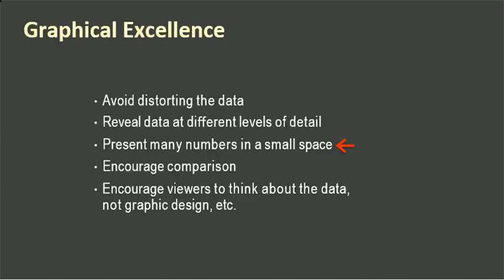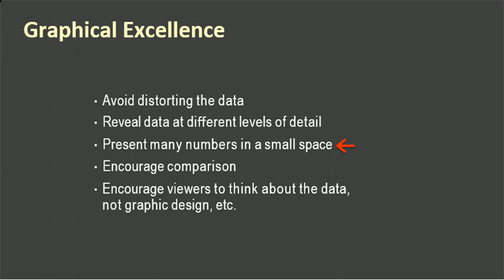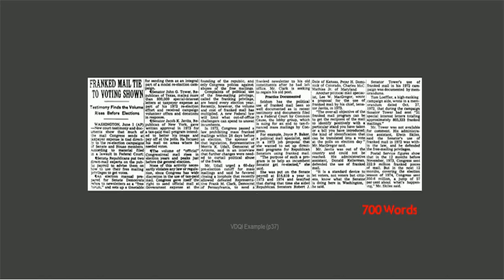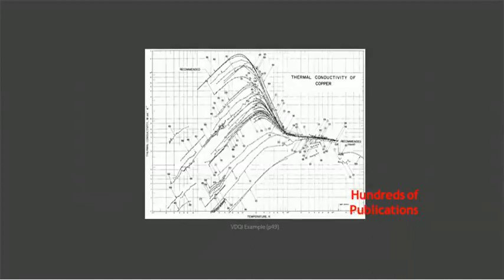Graphical Excellence | Tips on Creating Charts - TheQLGConsultants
A  mater of substance, statistics, and design
Consists of ideas communicated with clarity,  precision, and eﬀiciency
Greatest number of ideas in shortest time  and smallest space
Nearly always multivariate

Graphical Excellence must:
Inspire the viewer to consider the subject rather than just on methodology, design, or technology.
Give the audience the maximum number of ideas in the least amount of space.
Use color, form, and contrast in a way that will enhance the message rather than distract from it.